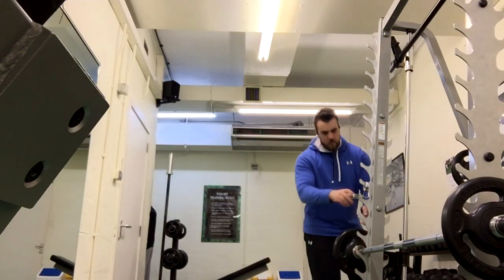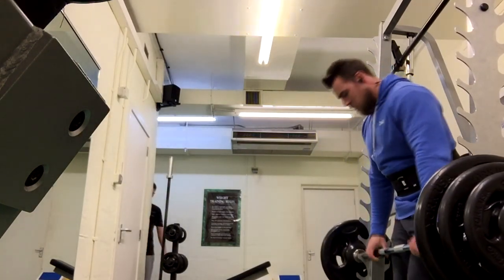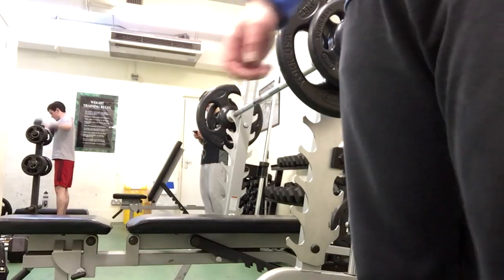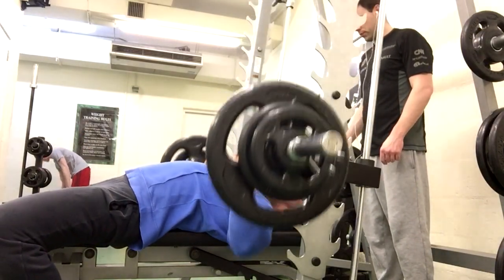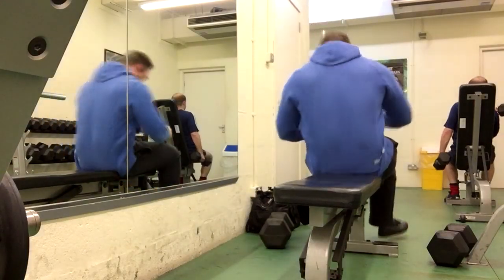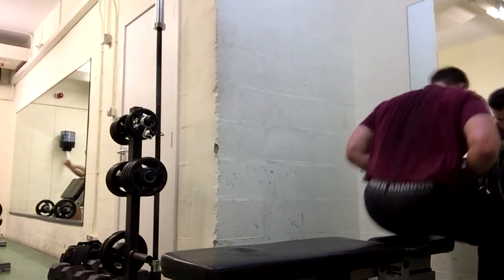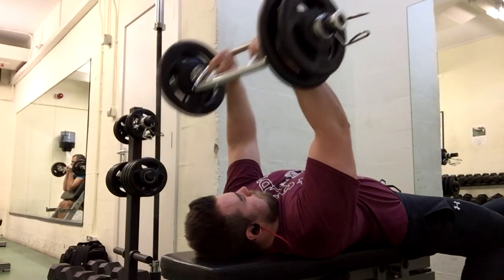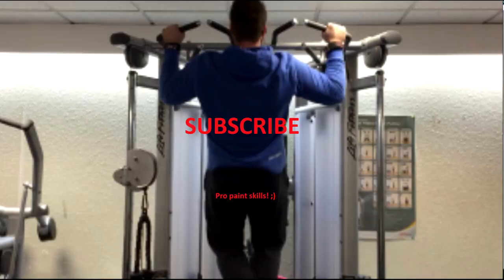Gym 1: Heavy Upper body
Hey, here is my first gym vid with minimal editing.  Let me know what you guys want to see in future vids.  I will make a vid about my current workout program soon.  :)